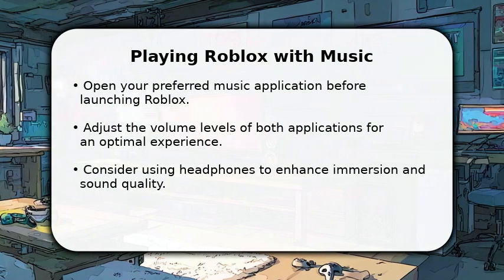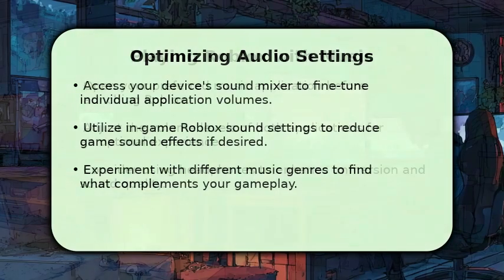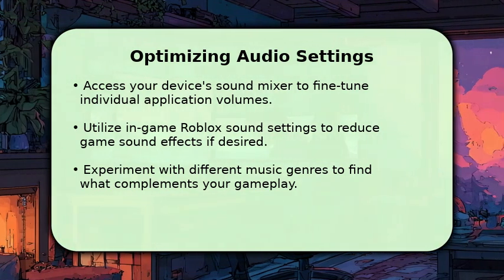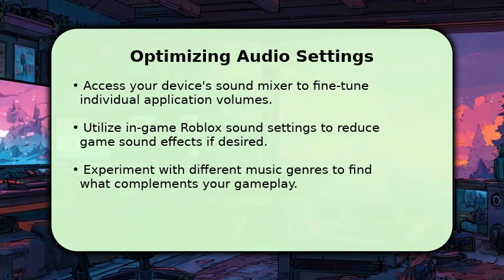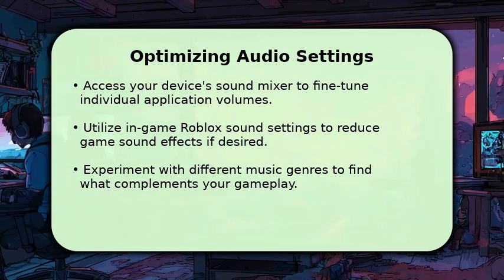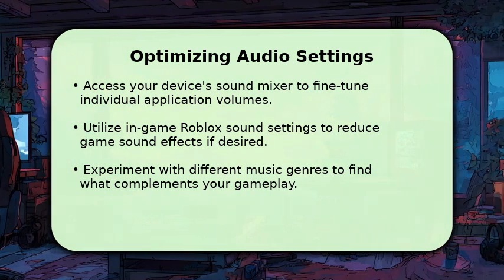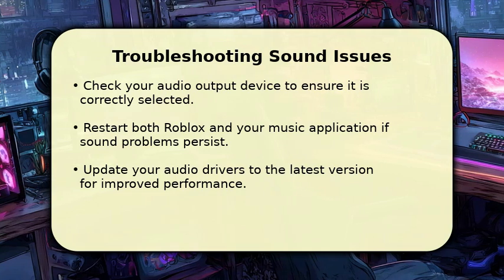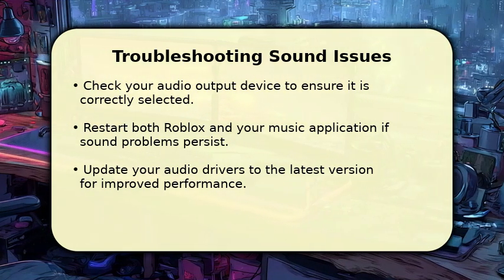How to Play Roblox While Listening to Music 2025 - Full Guide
▸ :^) Unlock the ultimate gaming experience by learning how to seamlessly play Roblox while listening to your favorite music. This comprehensive guide will walk you through easy, step-by-step methods to enjoy background music during your Roblox sessions on both desktop and mobile devices. Many players want to enhance their gameplay with a personalized soundtrack, and this tutorial provides all the information you need. We'll cover various techniques for managing game audio and external music, ensuring smooth integration without interruptions. Discover how to set up your audio for an immersive experience, whether you're building, exploring, or battling. Elevate your Roblox adventures today by mastering how to enjoy your personal soundtrack. Say goodbye to silent gaming and hello to personalized soundscapes that truly make a difference. Get ready to enhance your Roblox enjoyment with perfect harmony between game audio and your chosen tunes, making every moment more engaging.